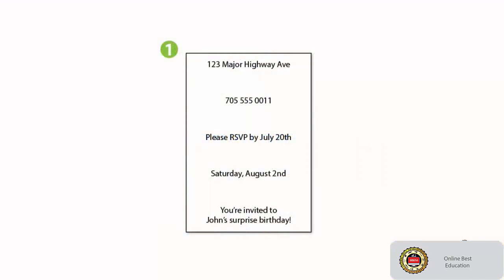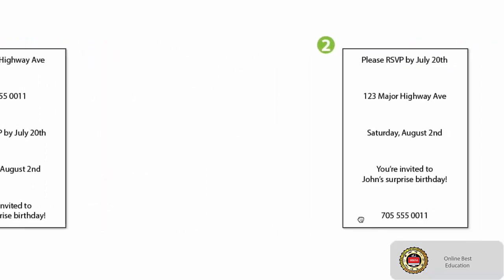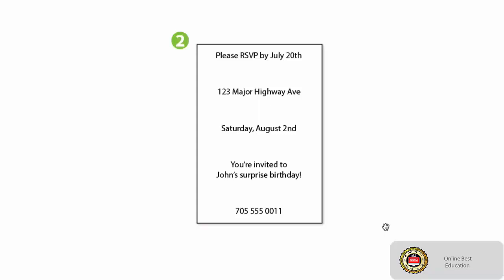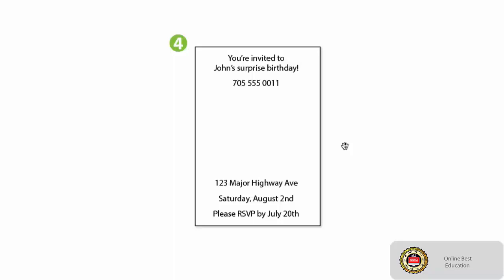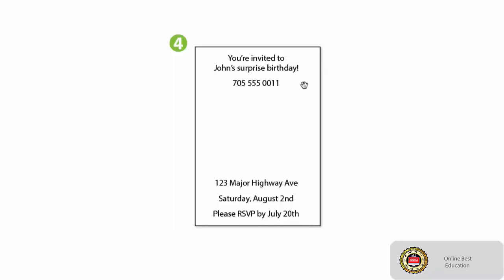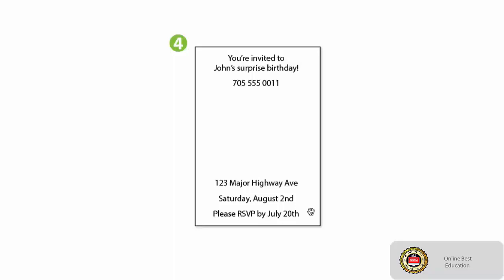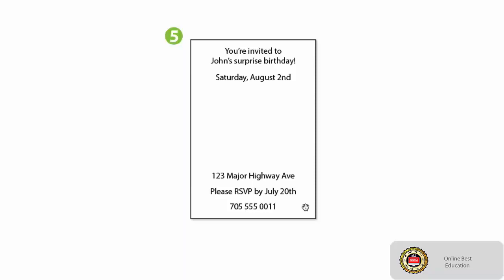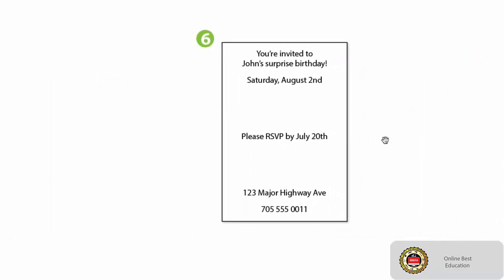Class-6 : Organizing Information In Your Layouts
gsdmofficial
gsdm
computer course
online course
digital marketing
vocational courses
skill development
nsdc
pmkvy

certificate fee:-
ADCA-299/-
DCA-299/-
Typing (Eng/Hindi/urdu/Bengoli,Asami,Gujrati,Marathi,Punjabi,Tamil,telgu,french,Rusian,ETC)=299/-
Beutician=299/-